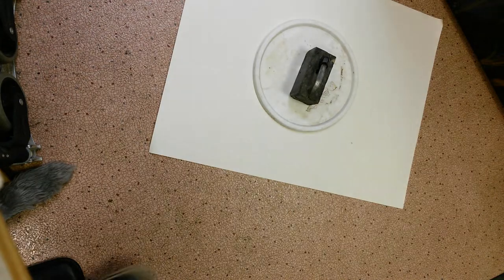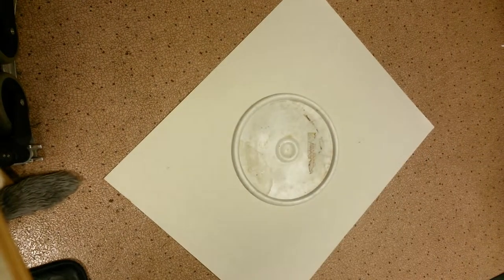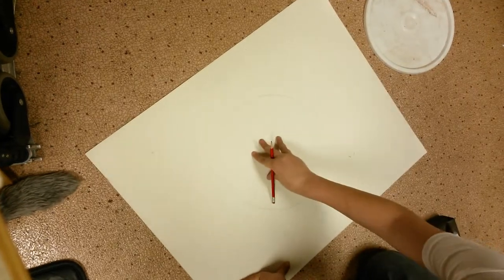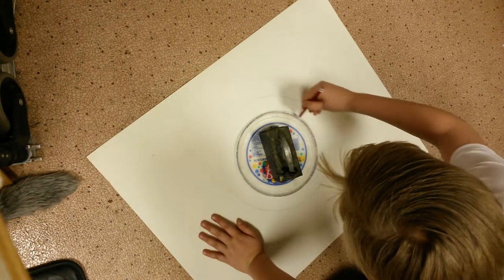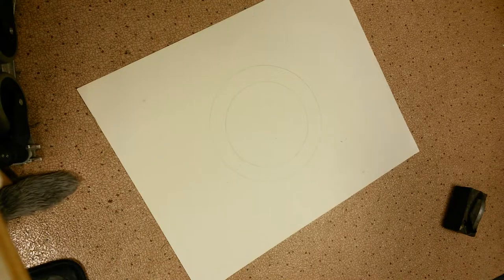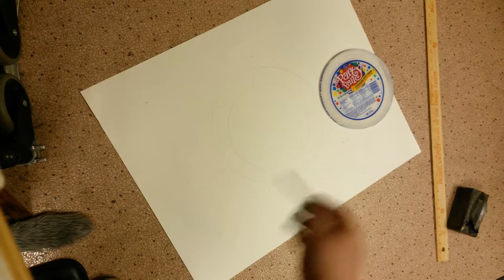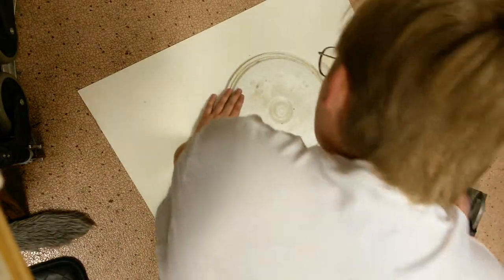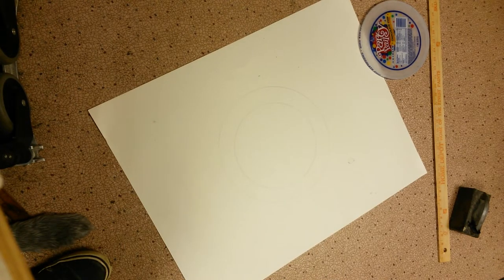Captain America Shield Part 1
Materials: Cardboard box, paint, posterboard, shapie King Size, Sharpie, ruler, pencil, (measurments for rings: Party Pail lid,  and a 5 Gallon bucket lid, or a huge protractor)